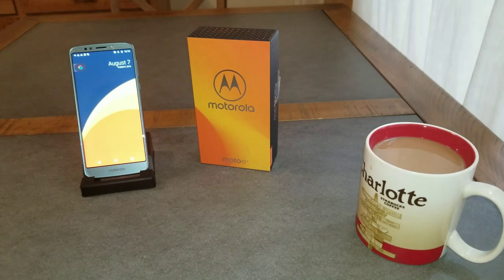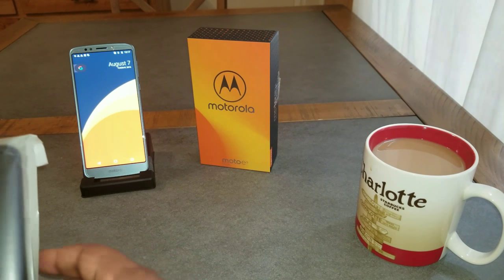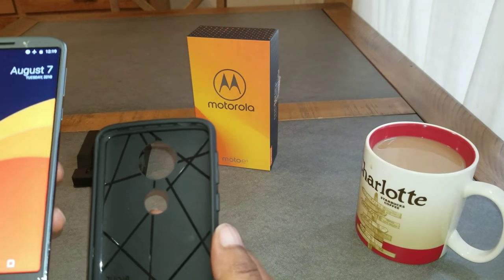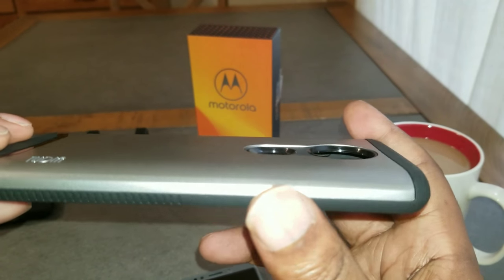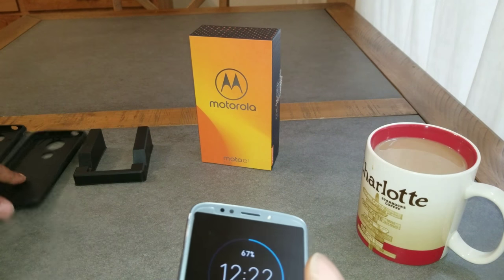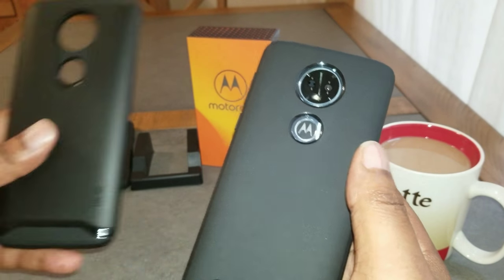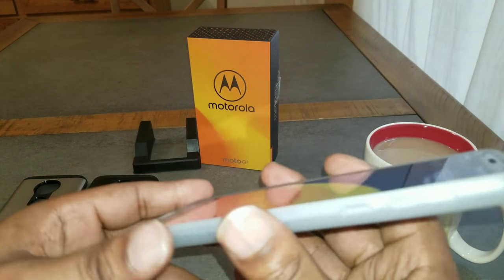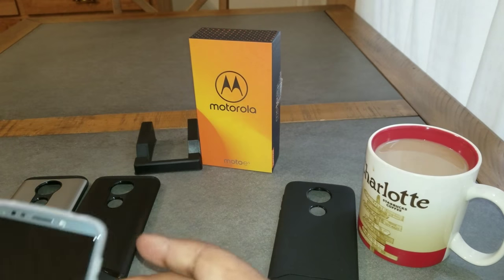Tudia Merge|Arch S Cases for Moto E5 Plus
Tudia's best looking cases in my opinion for the Moto E5 Plus. Offers a great look and maximum protection (Merge) while the Arch S offers protection with even less bulk. 🔥🔥🔥🔥🔥🔥

Moto E5 Plus Merge -
Moto E5 Plus Arch S -